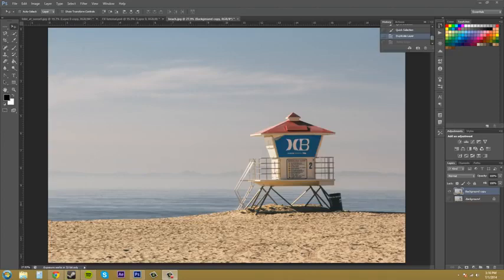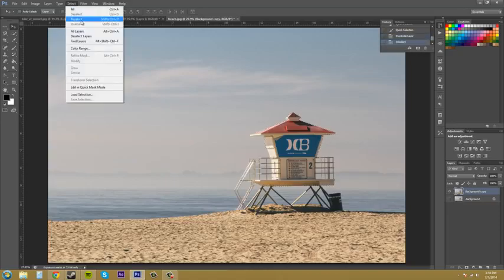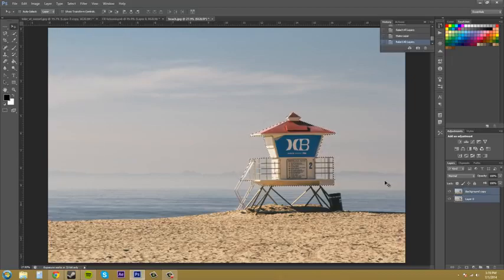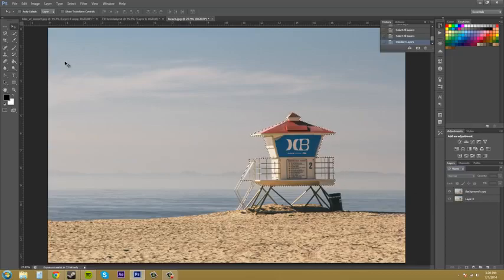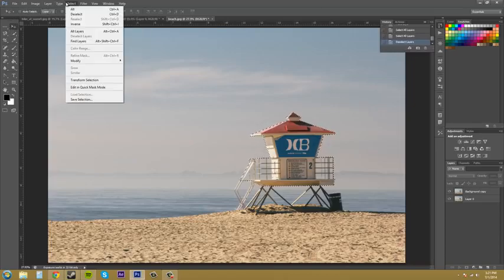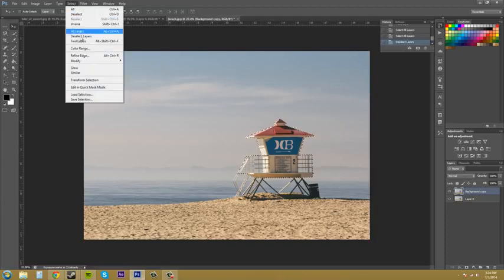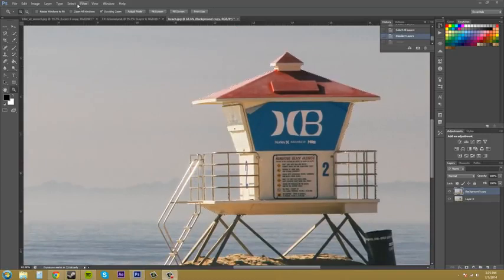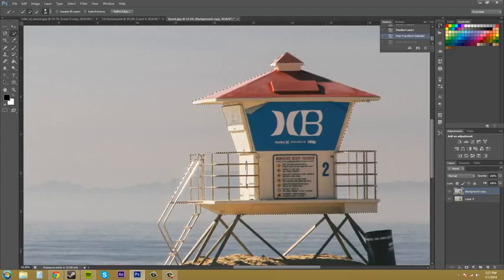Photoshop CS6 Tutorial 38 - How to Edit Your Selection | Computer Podda